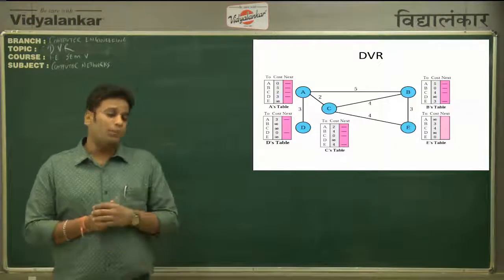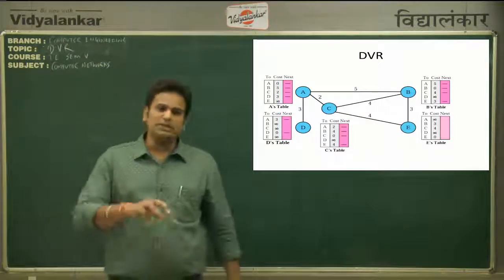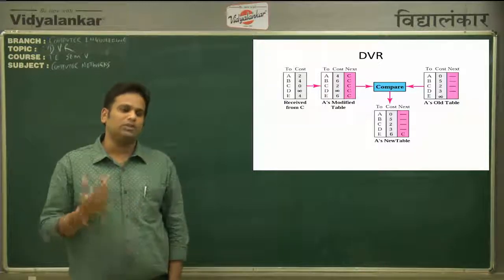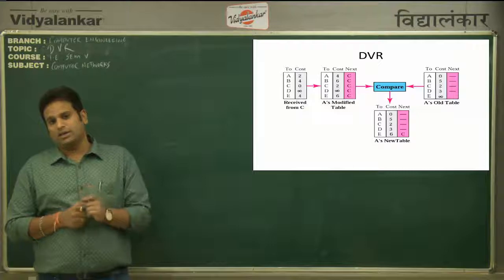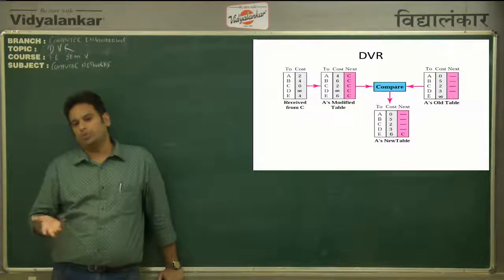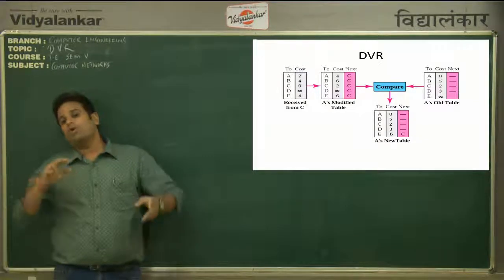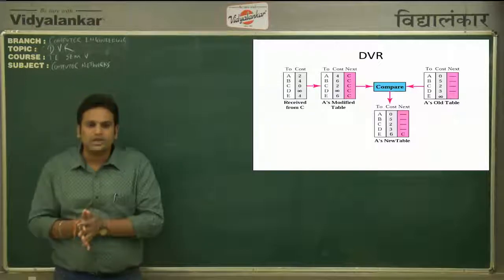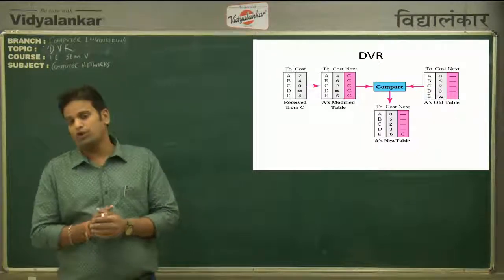21. BELLMAN FORD Algorithm by Prof. Amit K. Nerurkar (AKN)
Intradomain Routing Concept Explained (Distance Vector Routing) with the help of Bellman Ford Algorithm

Image Source: TCP/IP Protocol Suite by  Behrouz A. Forouzan